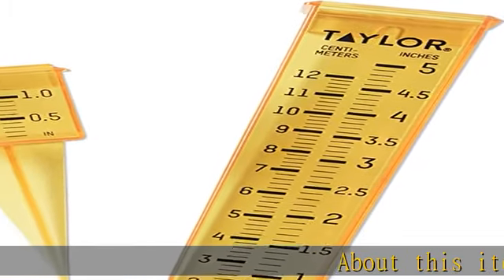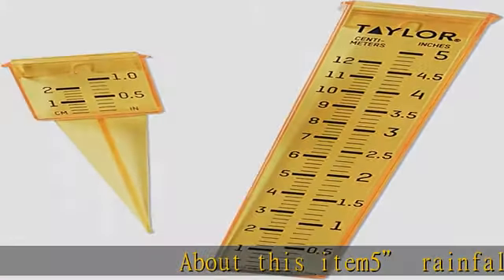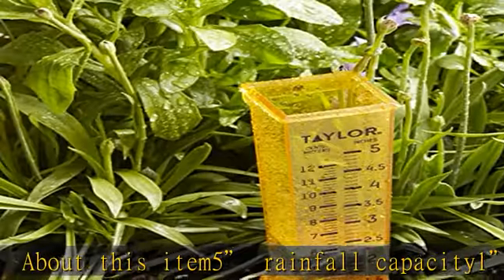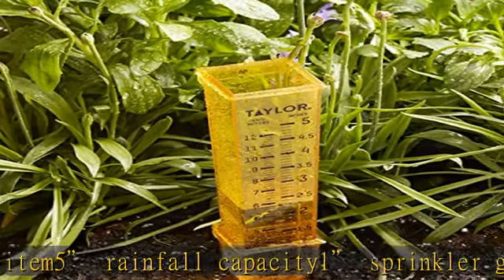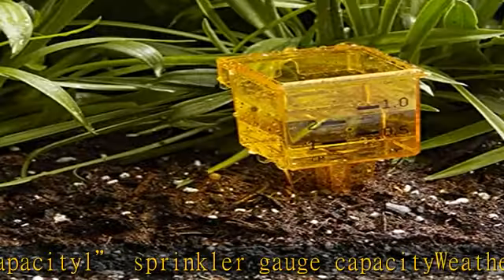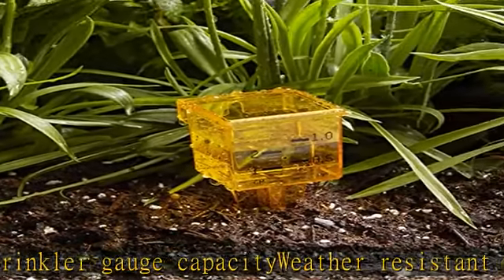Taylor 2715 2-in-1 Rain/Sprinkler Gauge, Yellow